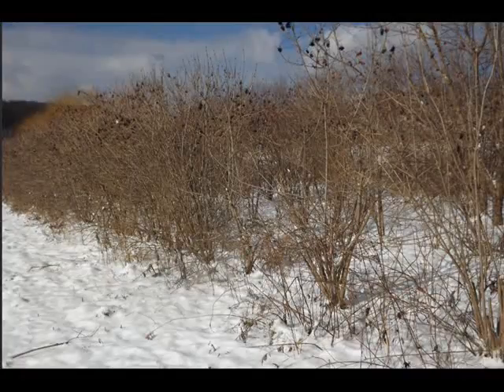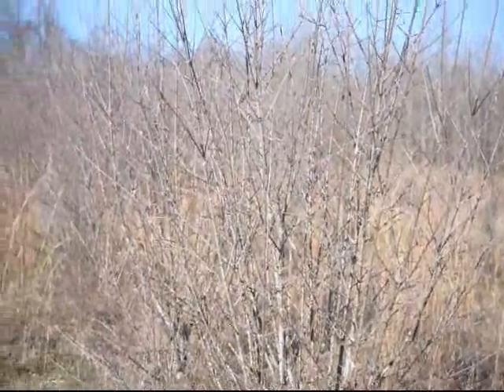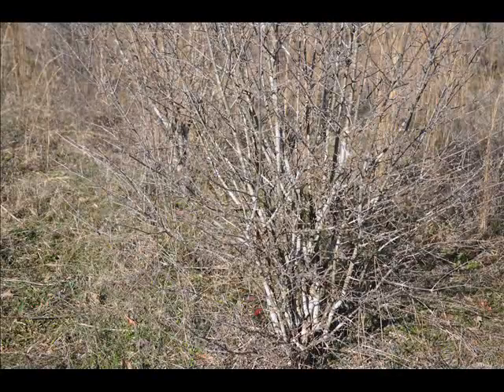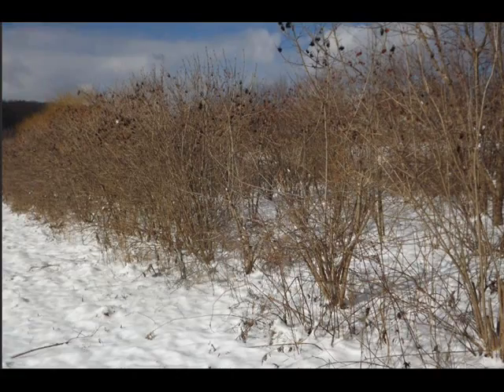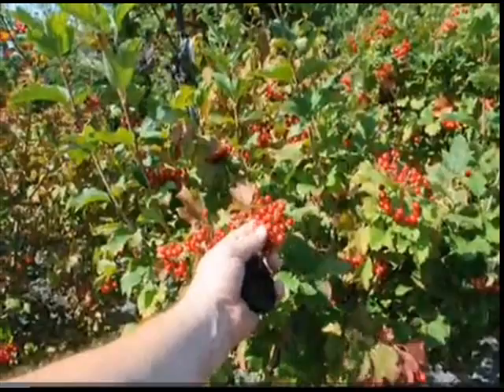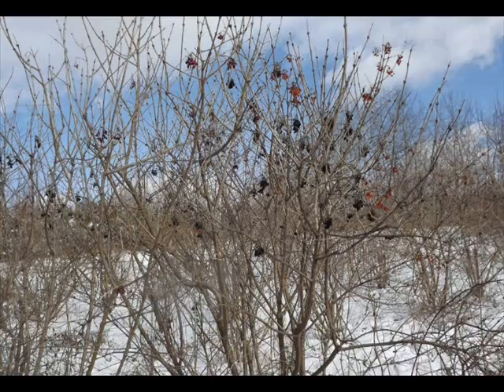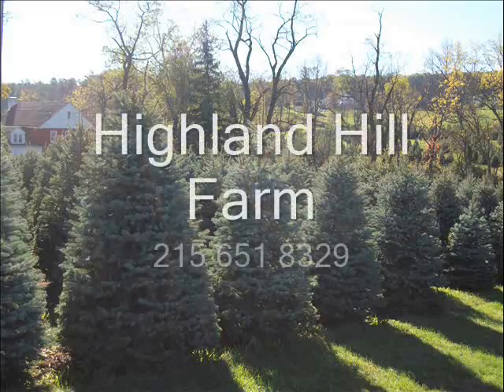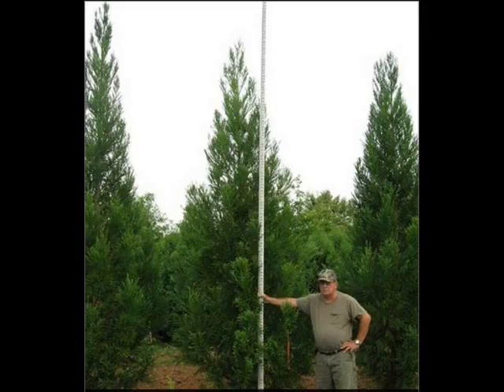Viburnums For Shelter Belts